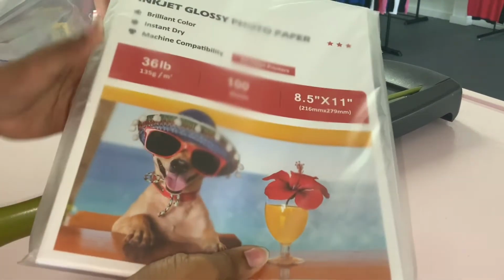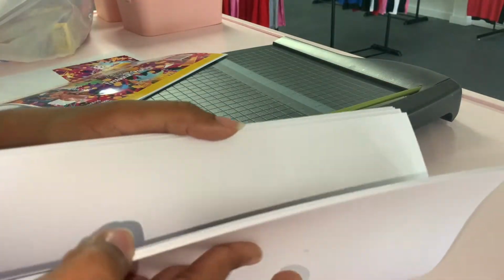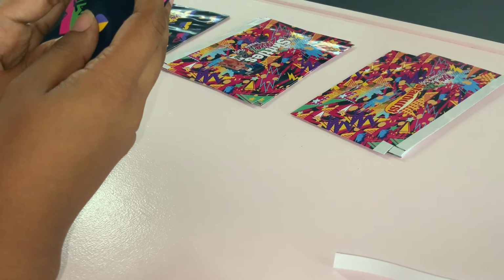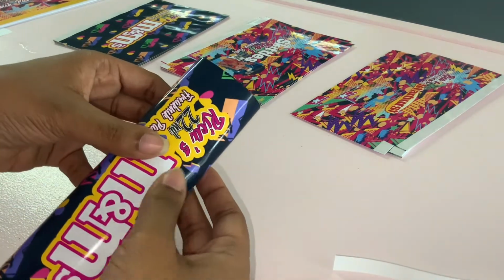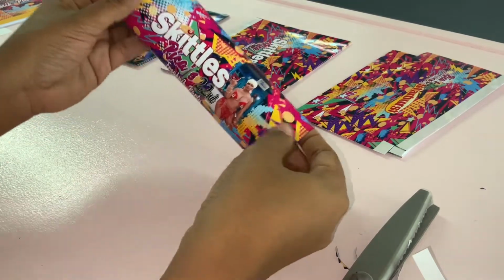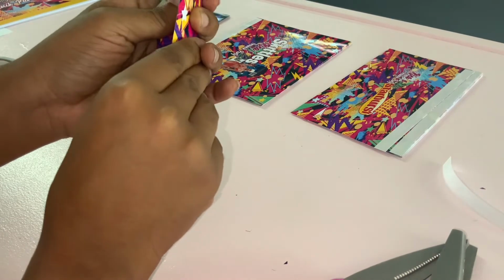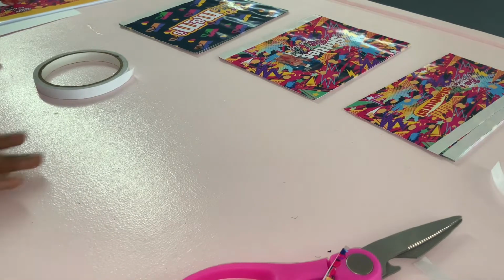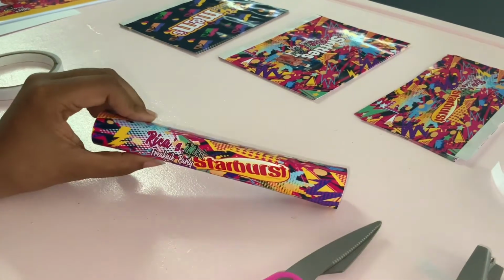Custom Candy Favors Using Koala Brand Photo Paper|Tutorial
Link for paper